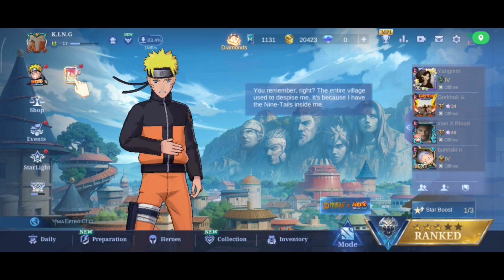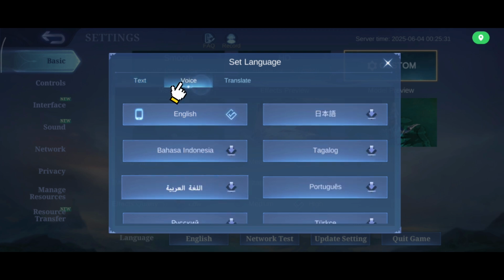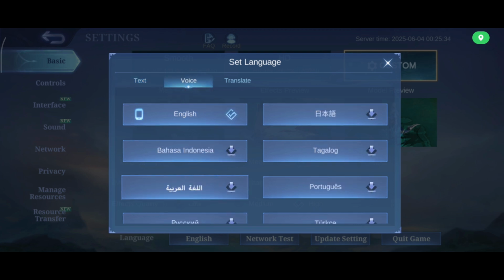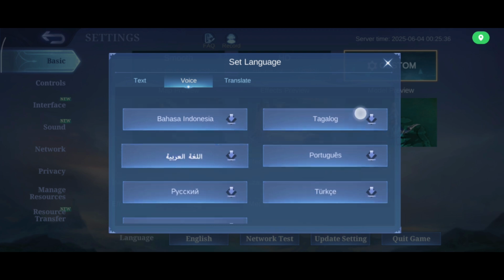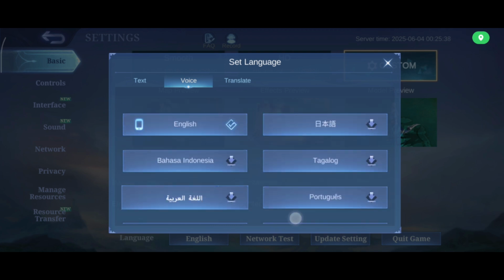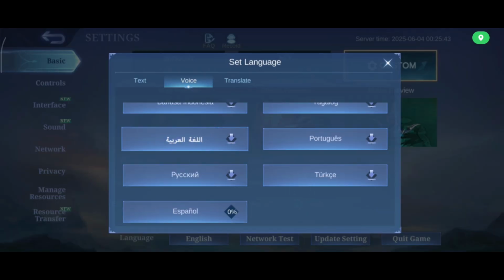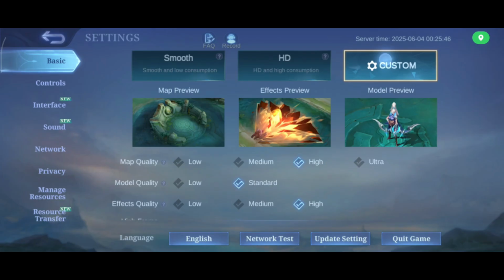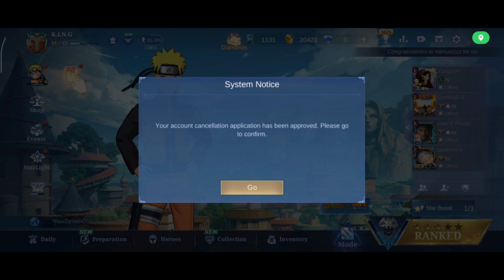How to Change Voice in Mobile Legends: Bang Bang 2025?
Want to give your heroes a new sound? 🔊🎮 This video will guide you step-by-step on how to change the voice in Mobile Legends: Bang Bang in 2025! Whether you prefer a different language or just want fresh voiceovers for your favorite heroes, we’ll show you how to do it easily through the in-game settings. 🗣️✨